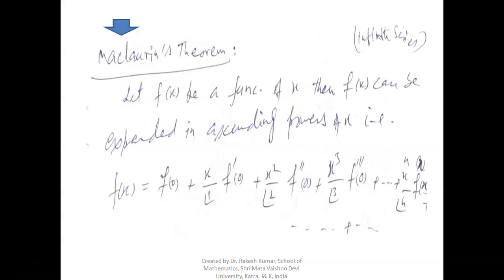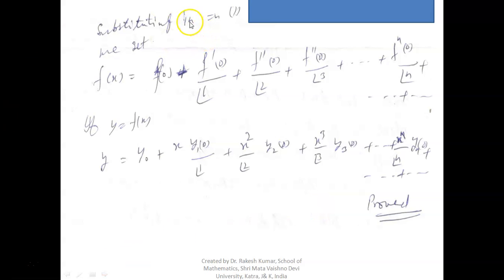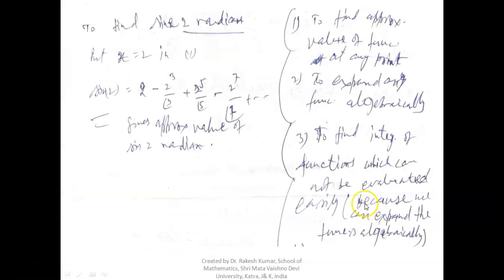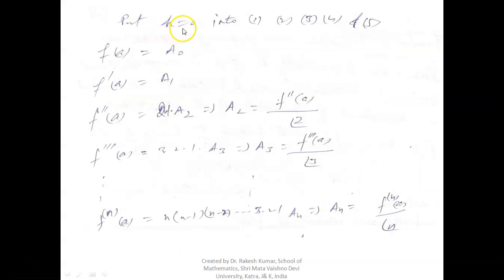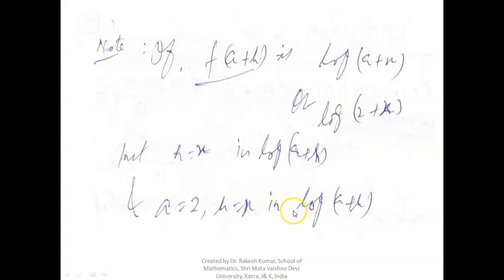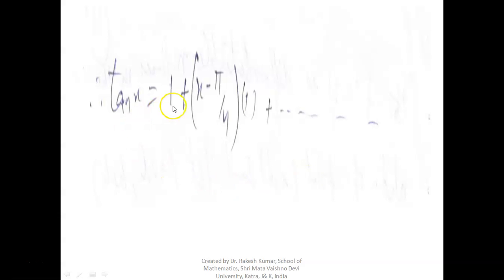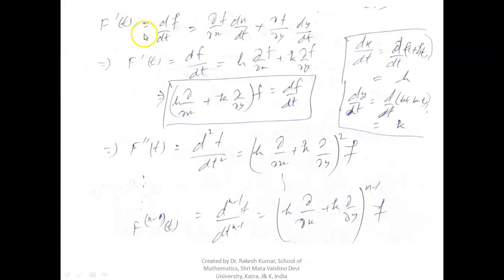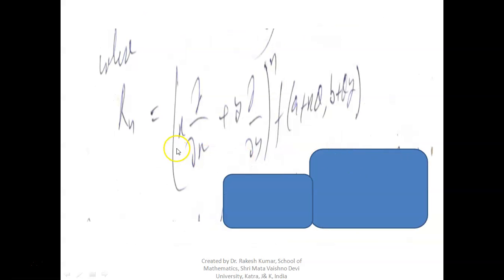Taylor's Theorem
Maclaurin's Theorem, Taylor's Theorem and examples